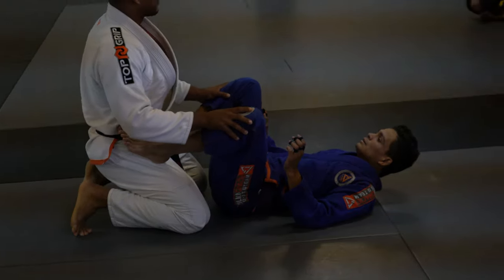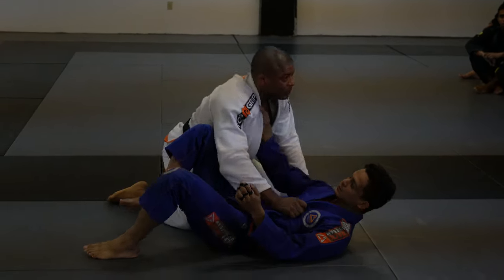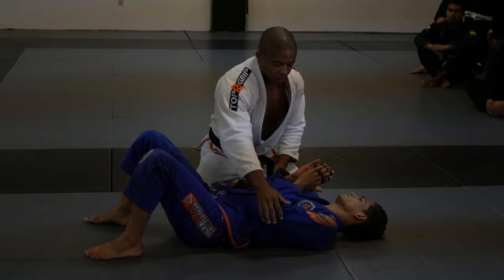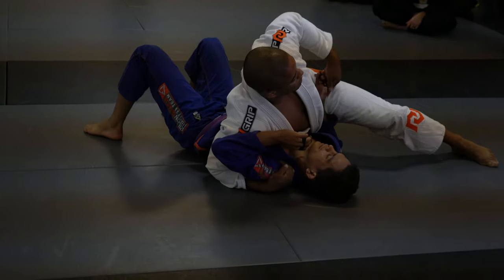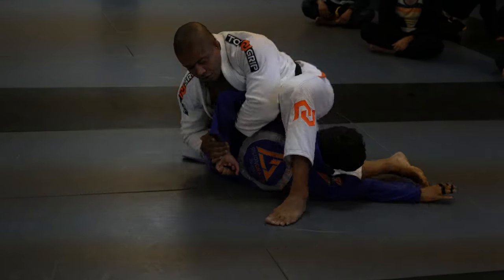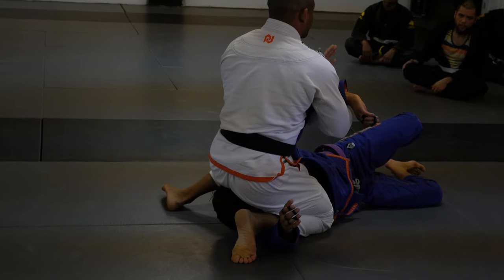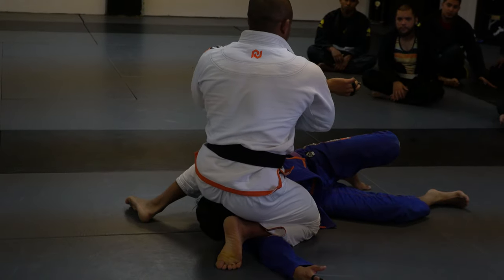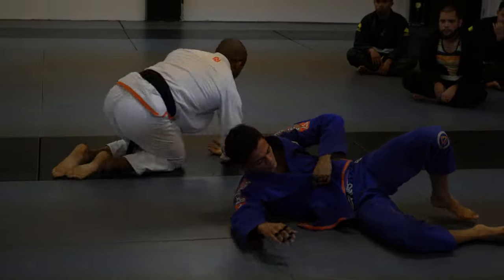Side Control going to Kimura or Straight Armlock